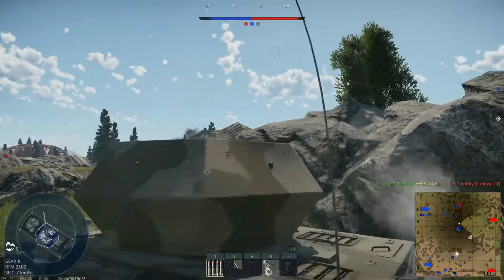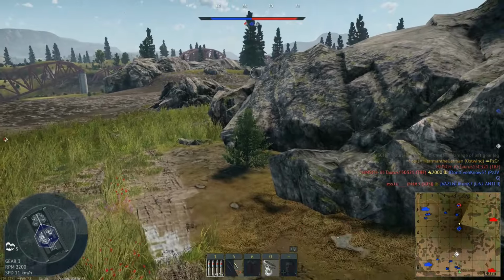War Thunder Ostwind Now at 3.3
(so guys been dealing with bad storms and no internet)
So they moved this thing down to 3.3 and I'm a very Happy German.

Flakpanzer IV "Ostwind"
Schwere Panzerjäger Abteilung 654 | France, 1944